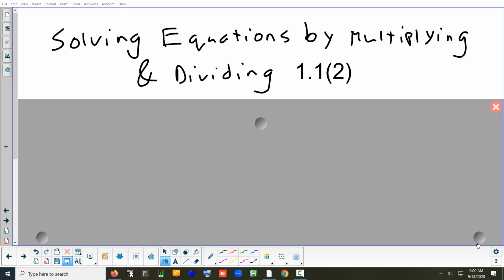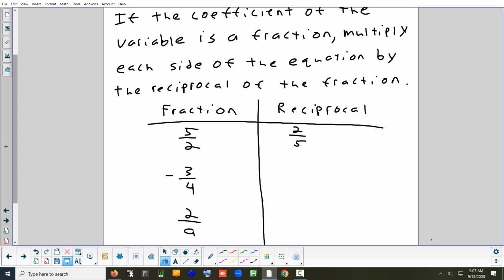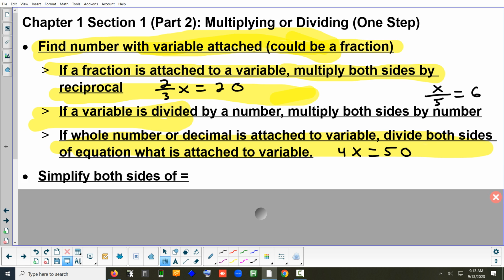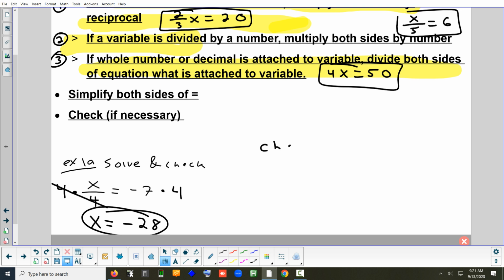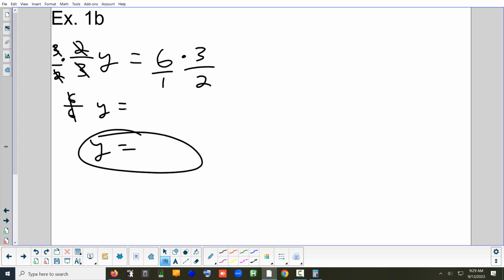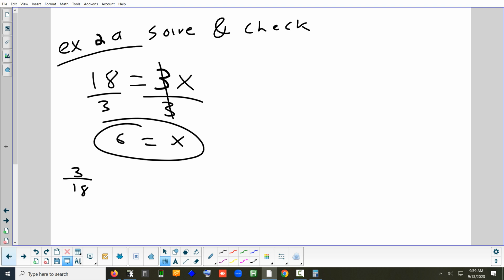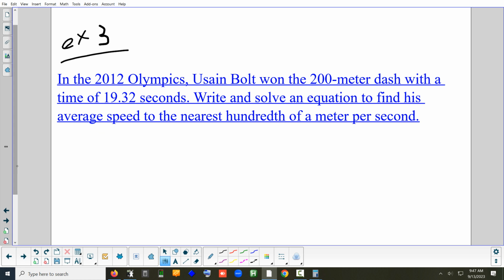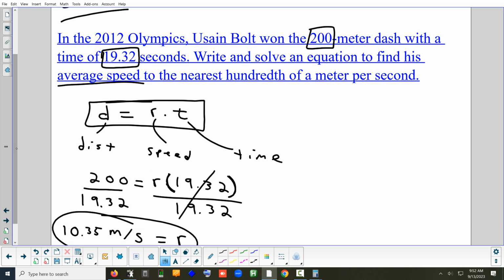1.1(2) Solving One Step Equations (Multiplication & Division) 9-13-23